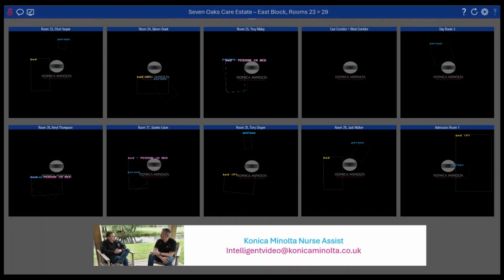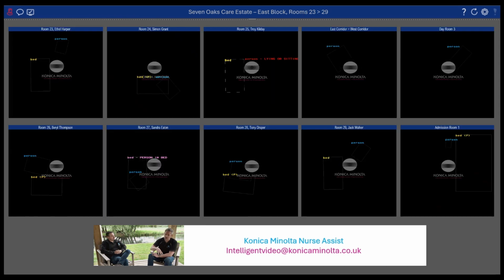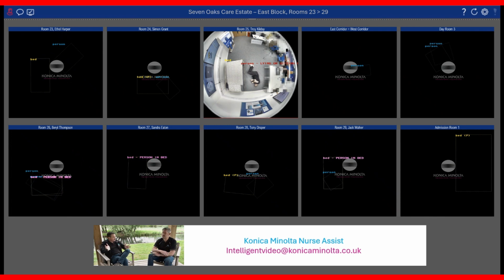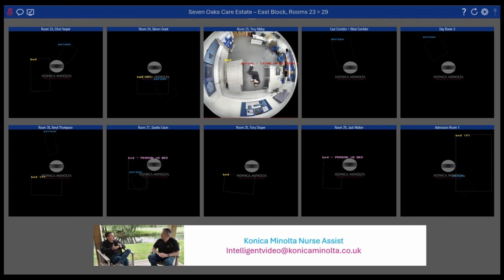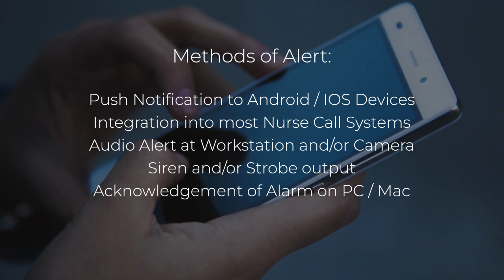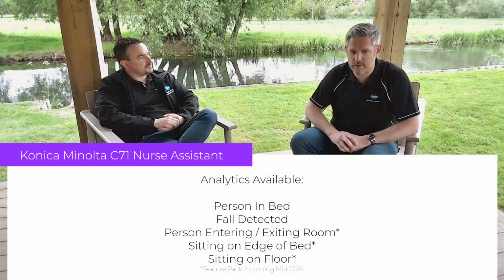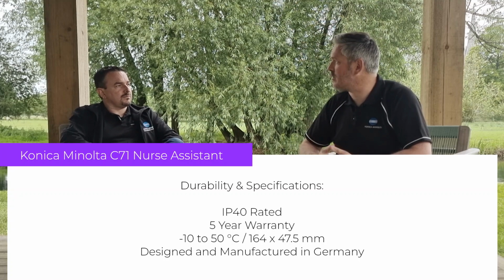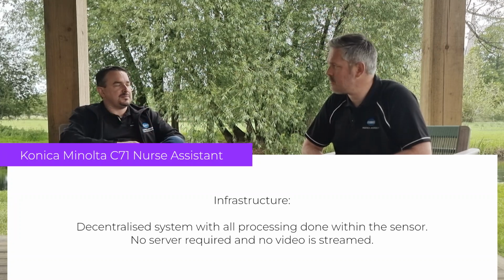Konica Minolta Nurse Assist - The team discuss the KEPLER embedded C71 options and installations.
In this video, Mark Hambly & Darren Cawte from the konicaminolta VSS Team, discuss the KEPLER embedded Mobotix C71 sensor in more detail, including how it can be used in both bedroom and corridor mode.

Utilising ai / computervision to detect what's happening in a room without the need to physically be in it and without effecting the patients privacy, Nurse Assist is able to show you where a patient is in the room, if they are at risk of a fall, are in bed or in the worst case, have fallen.

patientcare is hugely increased by deploying this system, allowing carehomes (and anywhere else where room monitoring is important) to see into a room whilst ensuring patient privacy and complying with GDPR.

Designed by KEPLER Technologies in the Netherlands and then embedded onto the German designed and manufactured C71 Mobotix Body, Nurse Assist is a unique product that does away with the need for multiple sensors.

You can also connect directly with the people in this video via LinkedIn: